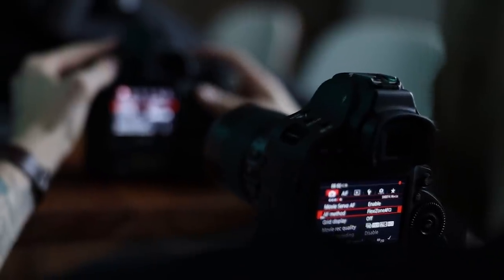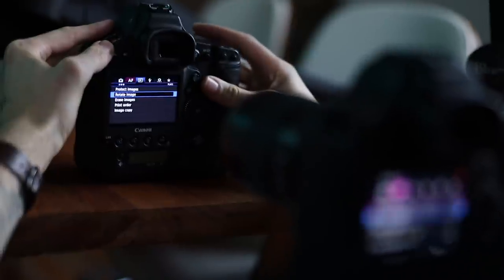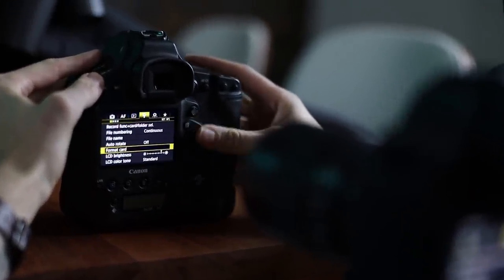GUERRILLA CAMERA HACKS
My 2019 KIT for Filmmaking, Photography & Vlogs:
ND Filters
Cheaper Filter Case